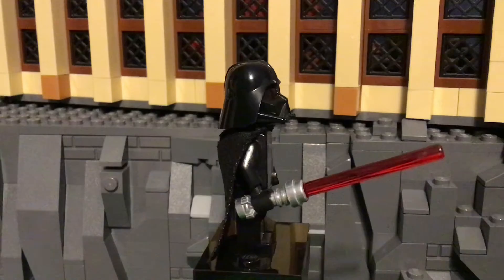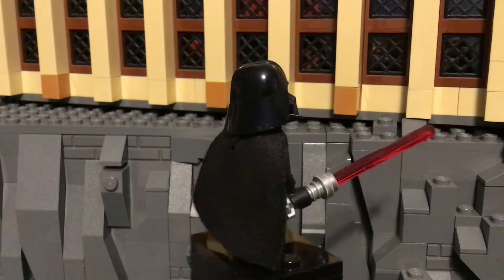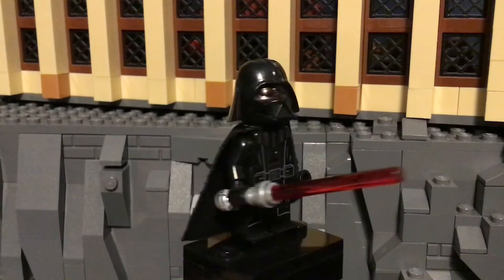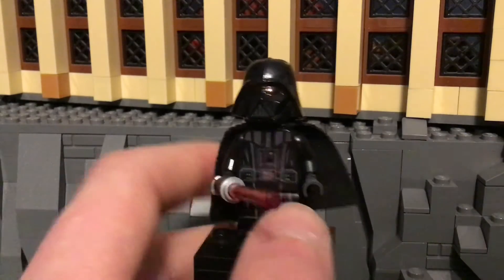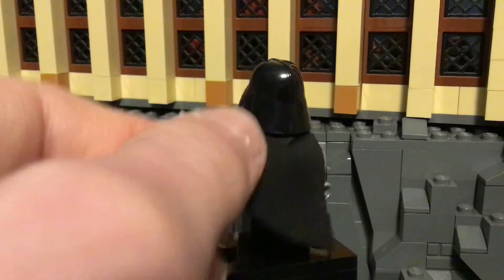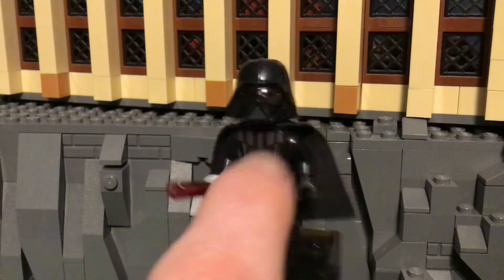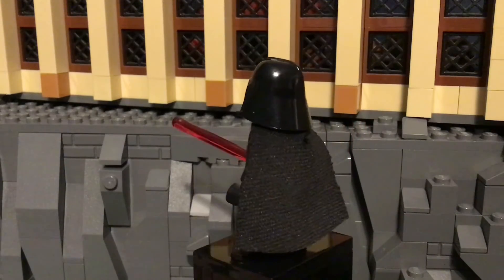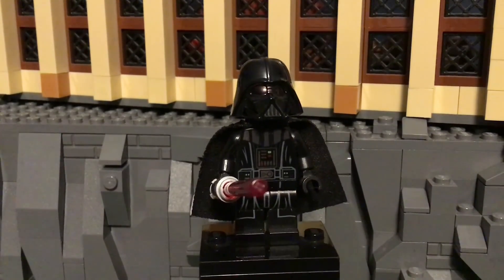MinifigMonday Episode 70 | Darth Vader!!!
I hope you guys all enjoyed my video! I always appreciate the support I get.